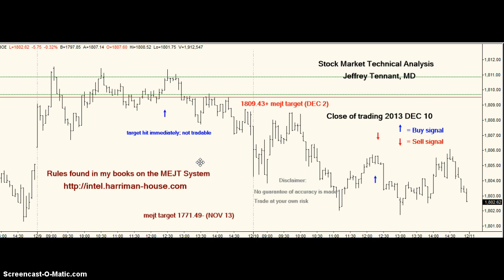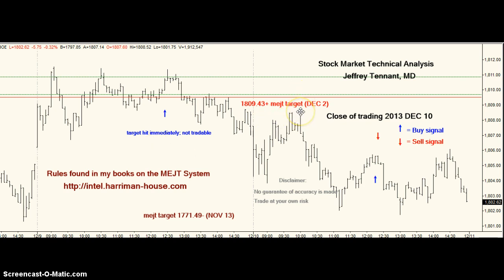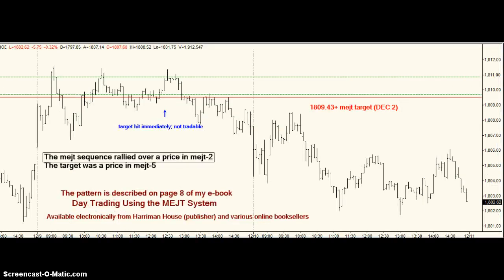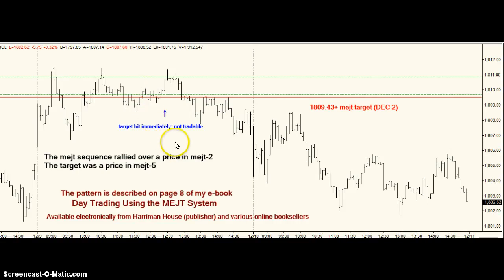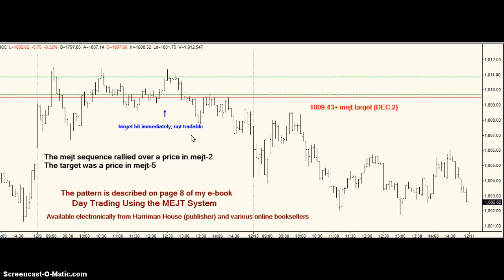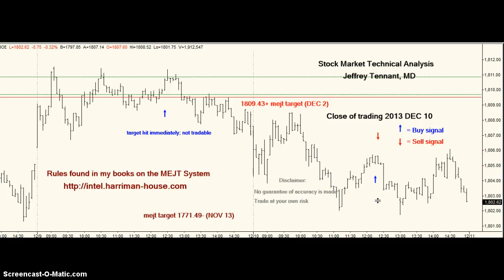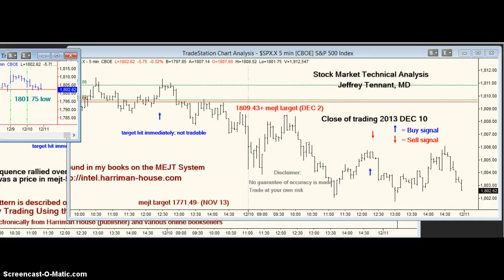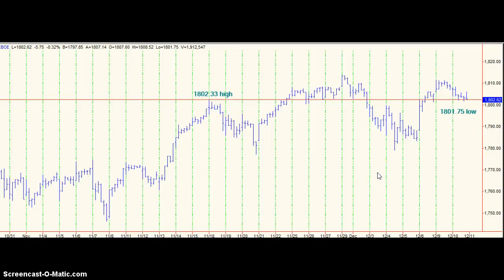mejt stock market forecast 10 DEC 2013